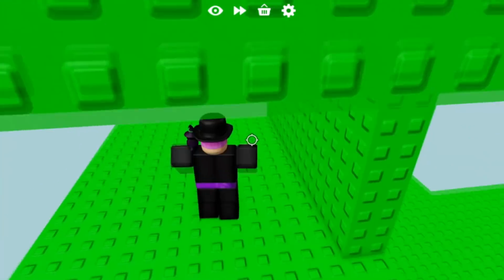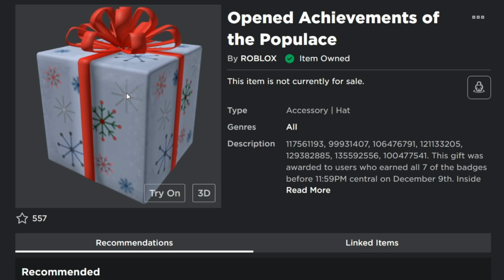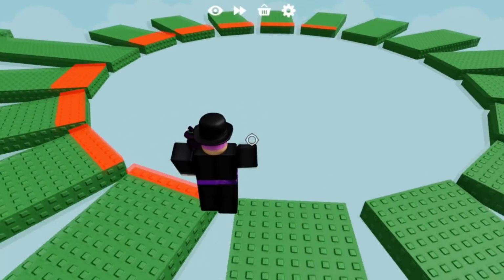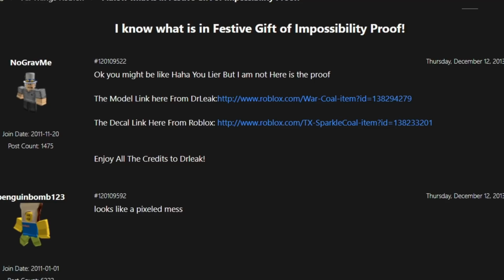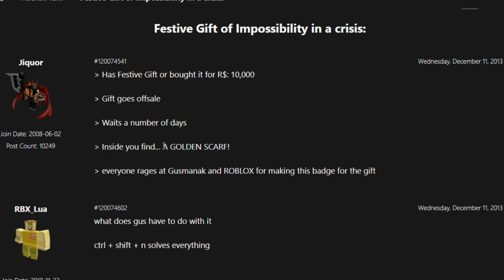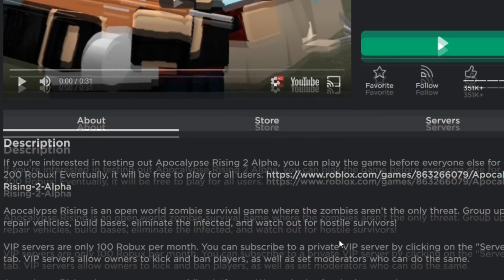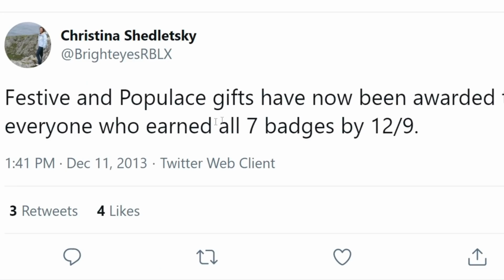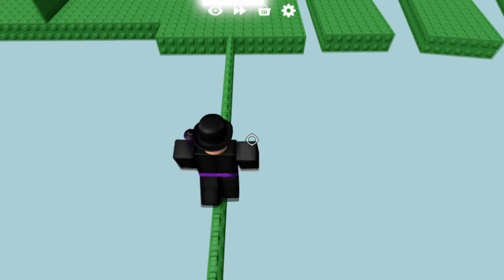Roblox HATES slow devices...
if your phone, laptop, tablet, computer, pc or whatever is slow. you basically couldn't get this FREE item in the 2013 giftsplosion gift christmas wow